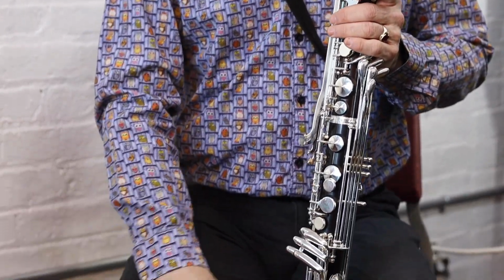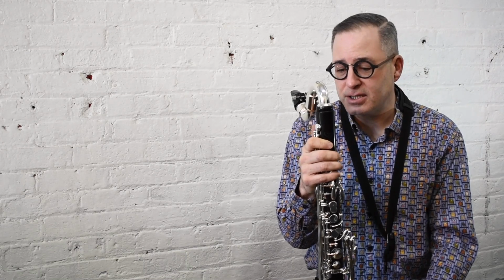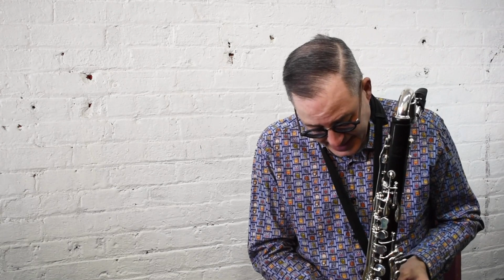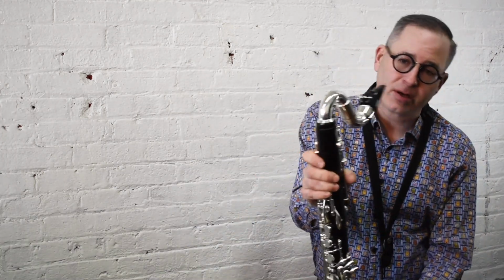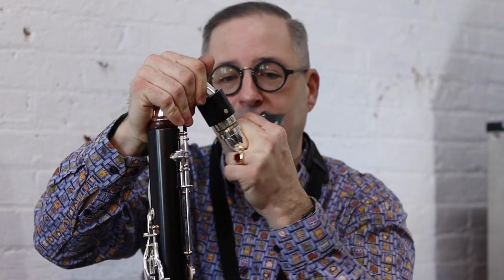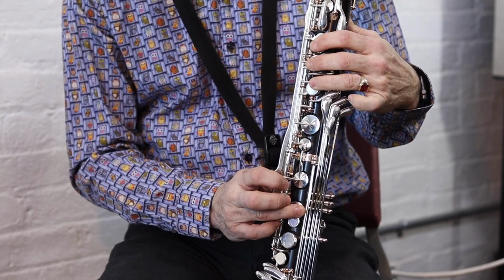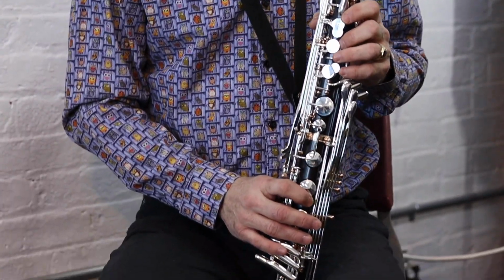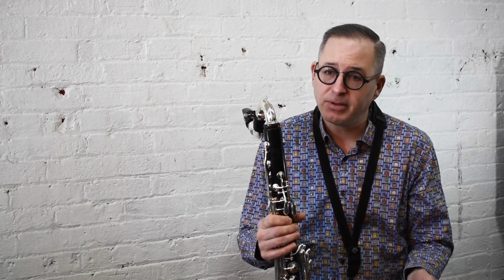Royal Global Polaris & Firebird Bass Clarinet side by side comparison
Side by side comparison of the Polaris and Firebird Bass Clarinets by Royal Global at the New York Clarinet Workshop with Michael Norsworthy.